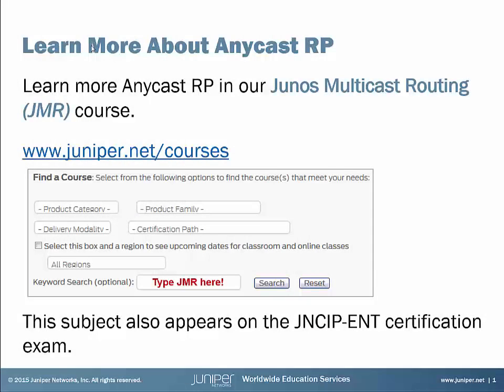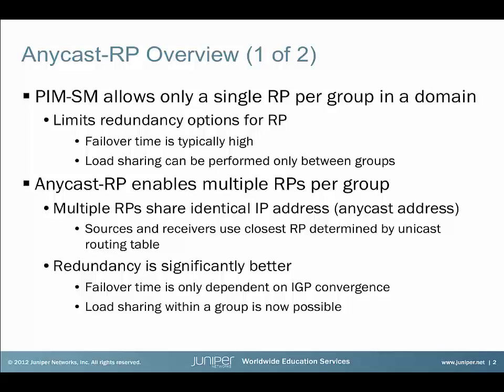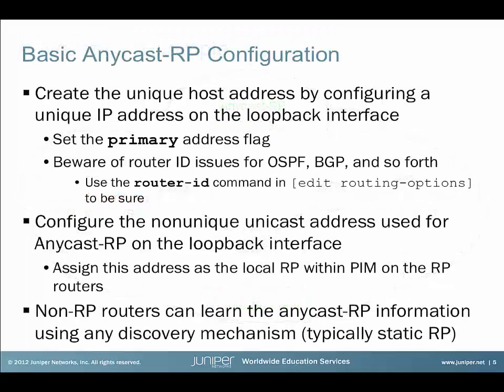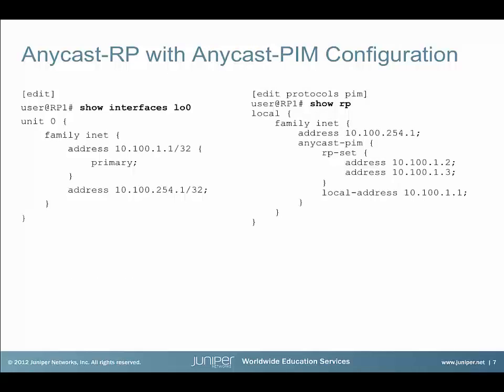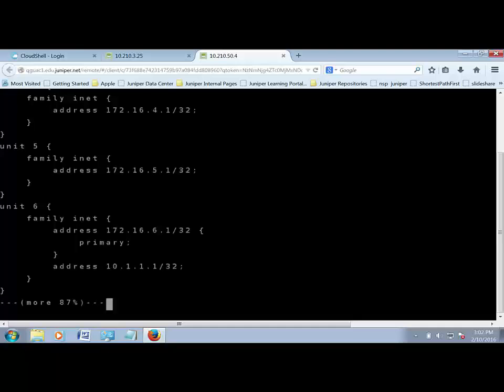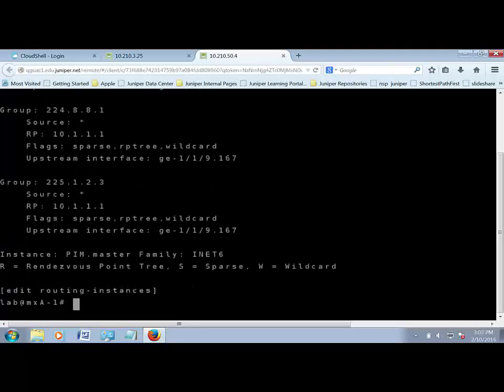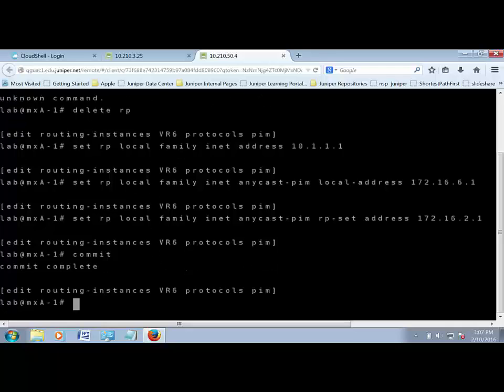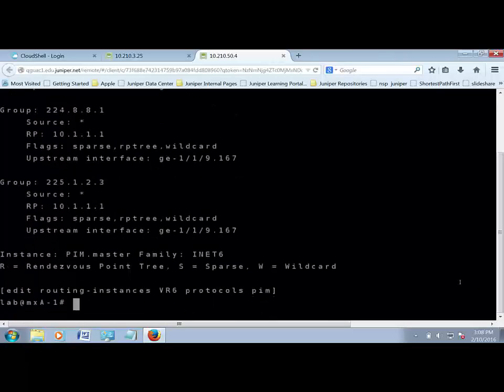Anycast-RP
The Anycast-RP Learning Byte covers the theory and configuration of Anycast-RP as well as an example of configuring Anycast-RP and PIM Anycast. This byte is most appropriate for users who need a basic understanding of Anycast-RP and PIM-Anycast and how to configure and test it.

Presenter: David Williams, Technical Instructor, Juniper Networks Education Services
Relevant to Juniper Platforms: All Junos OS-based platforms

• On-Demand Training: Take a hands-on course…now!